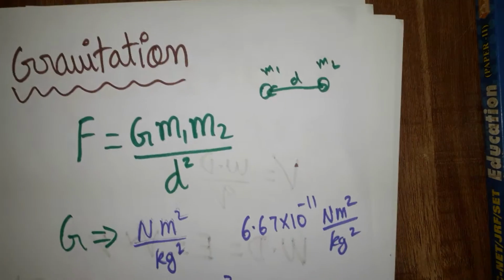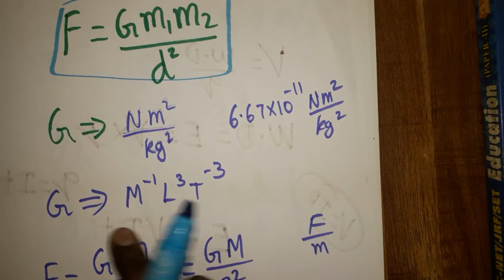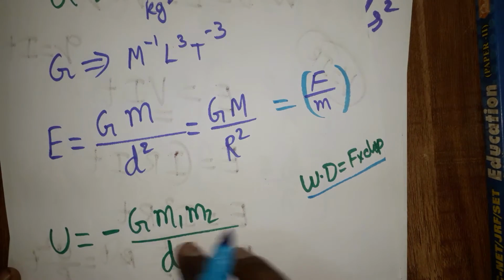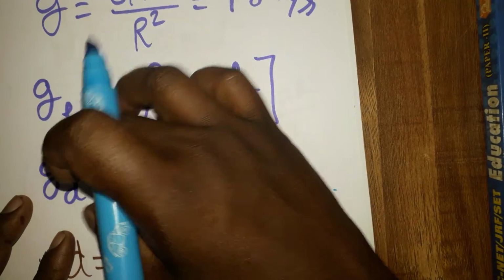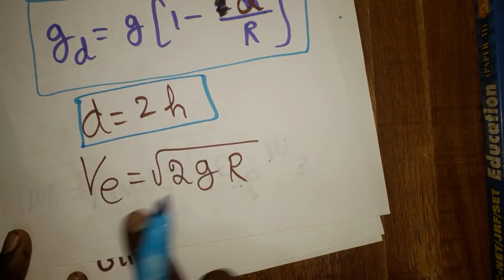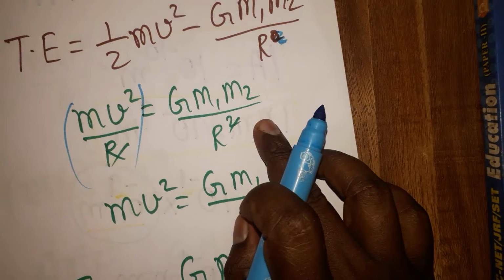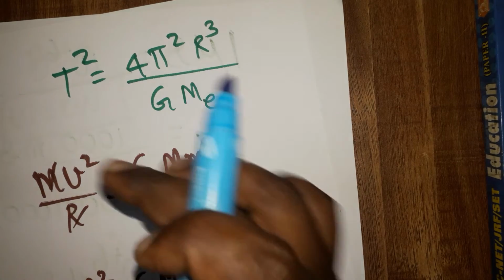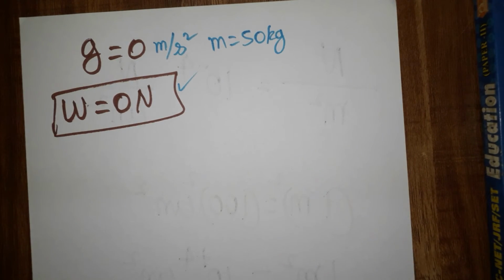gravitation class 11 formula